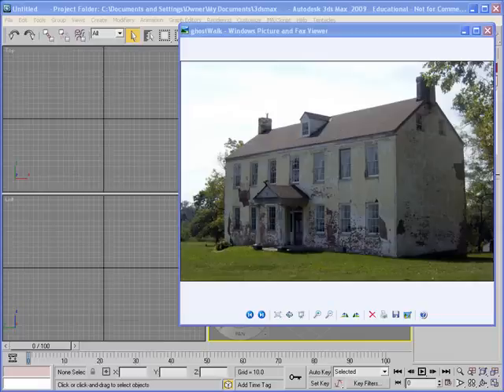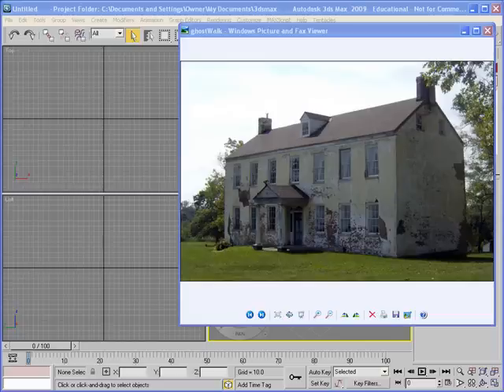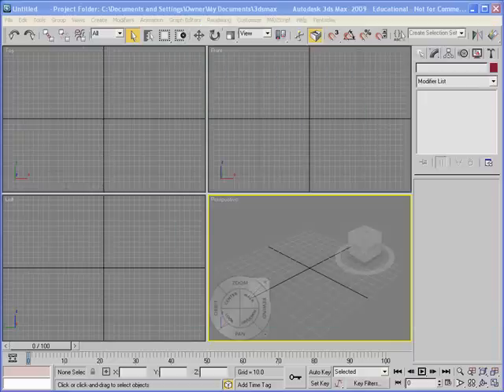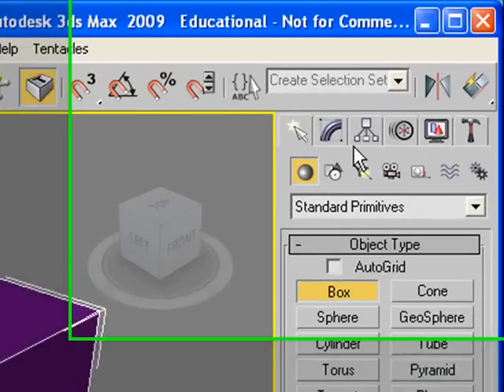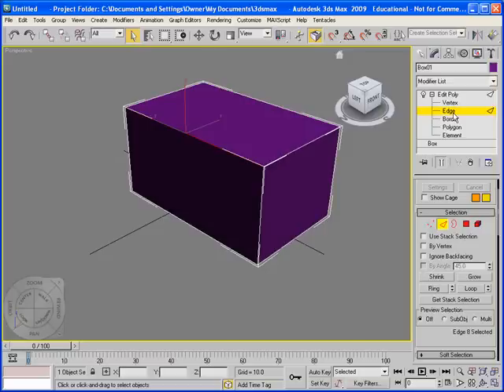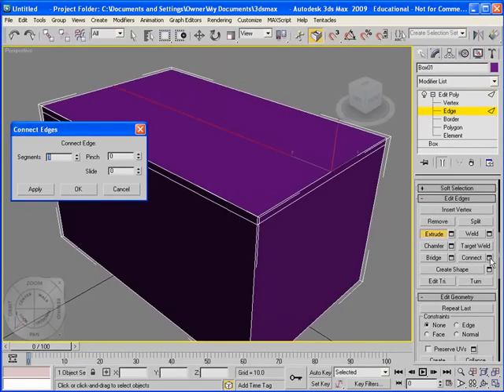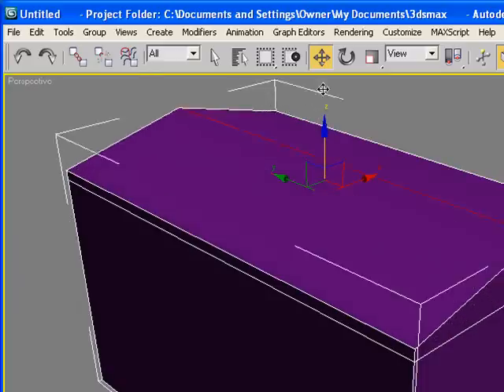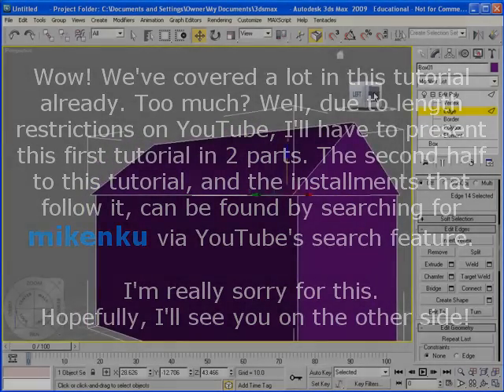Texturing, 3ds Max, and You - Extended Edition ( Tutorial One - Part 1 of 2 )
The third dimension has finally arrived to internet browsing! Have you arrived with it? Be sure to catch the wave of innovation with this series of tutorials. So the client wants you to model their spooky, supposedly haunted, house for a 3D promotional website. So in this first tutorial, we'll cover some tips and tricks to modeling. The tutorials to follow will cover texturing and deploying the whole thing online via Paper Vision 3D. Excitement abounds!